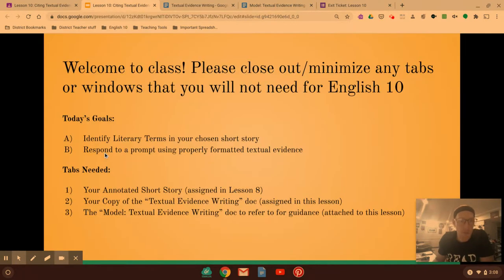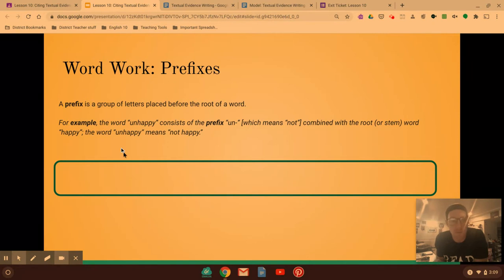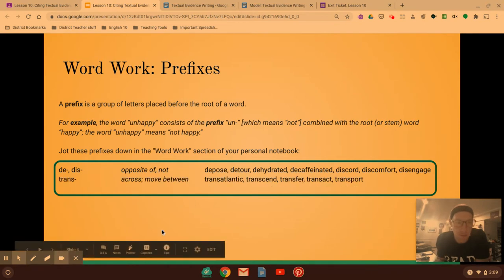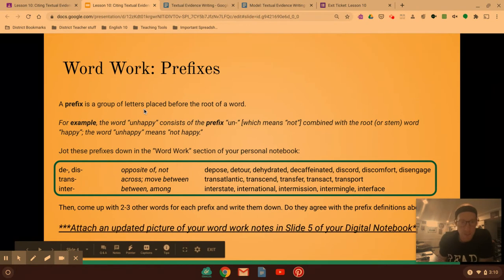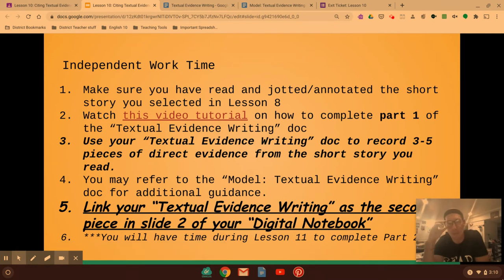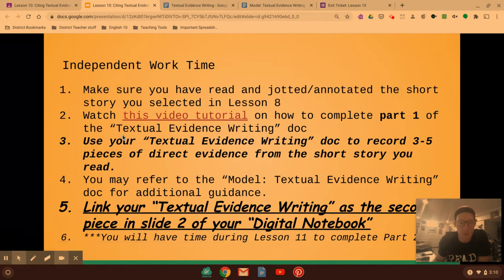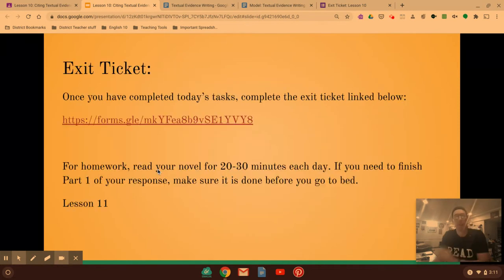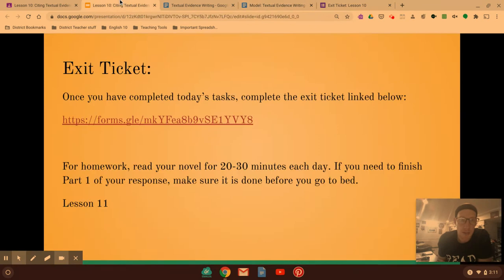Recap: Lesson 10 Citing Textual Evidence